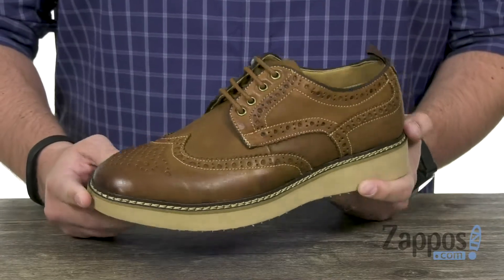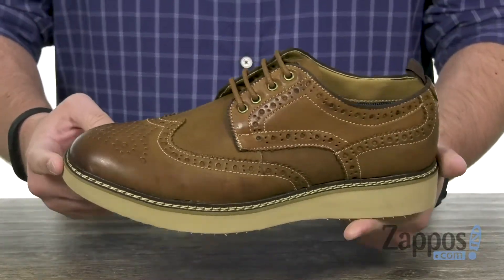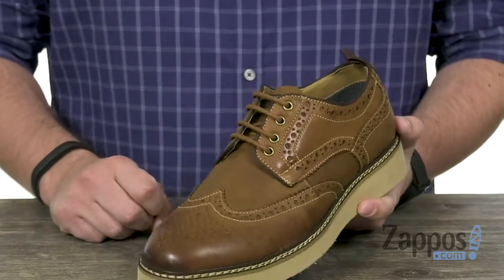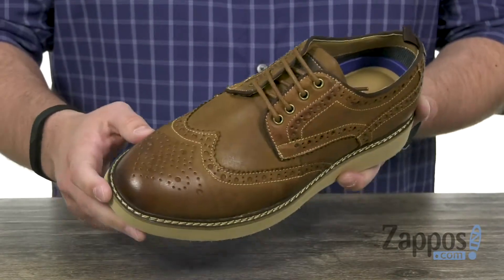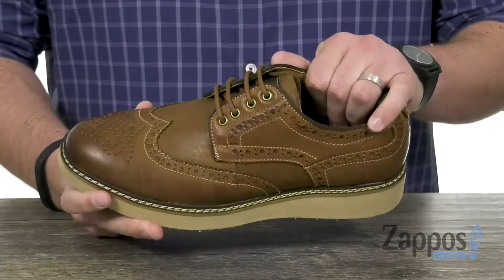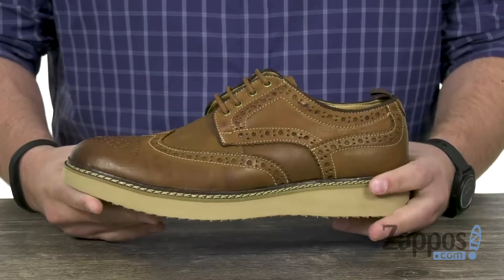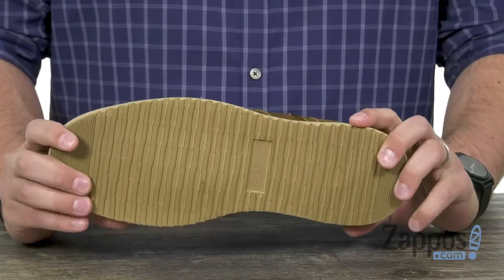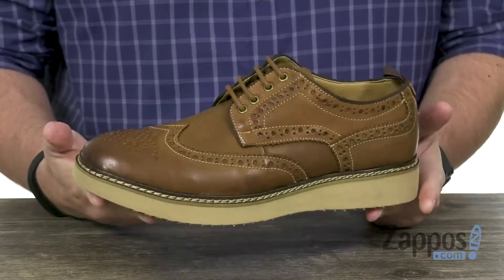Steve Madden Gibson SKU: 9166558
The Steve Madden&reg; Gibson brogue derby lends a handsome nod to classic style.
Leather upper features full brogue detail.
Wingtip toe with medallion design.
Lace-up closure.
Man-made lining.
Cushioned stationary insole.
Man-made platform and outsole.
Imported.